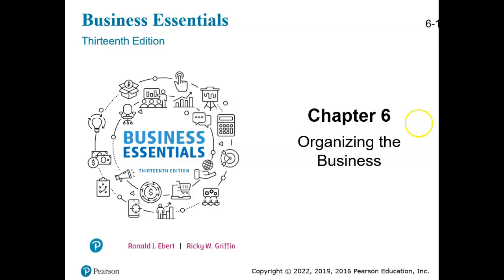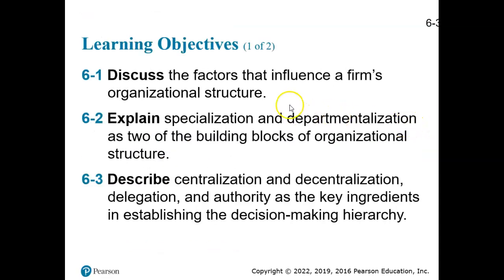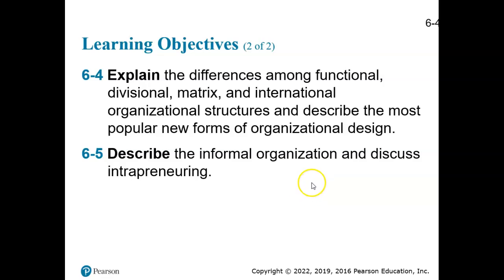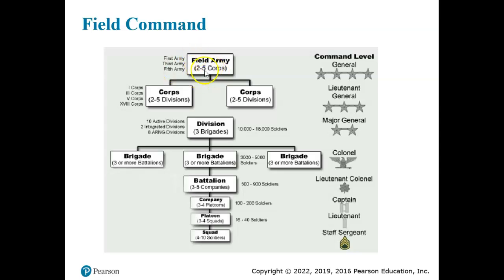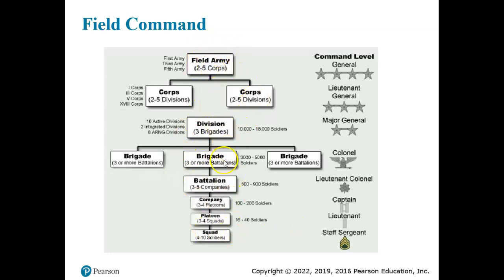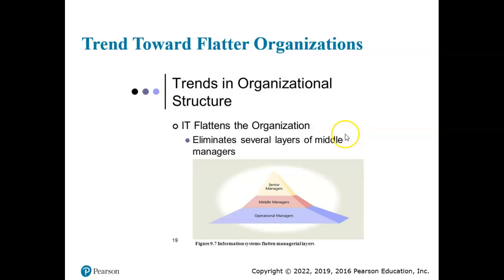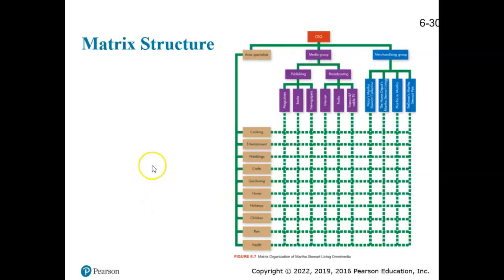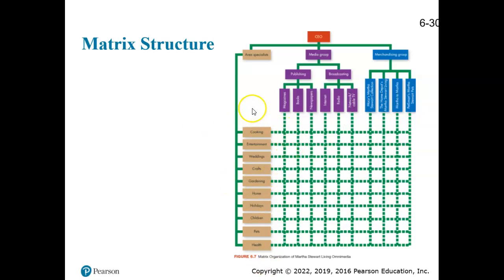Chapter 6 Microlecture